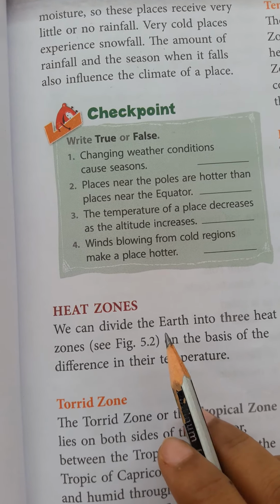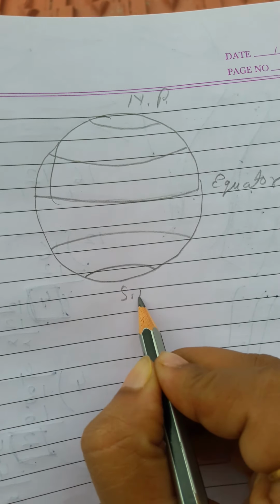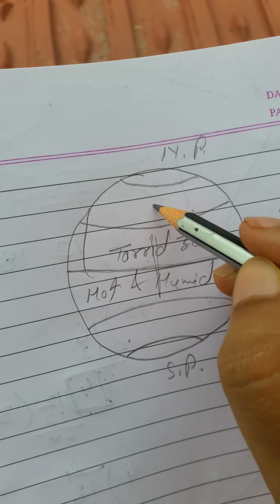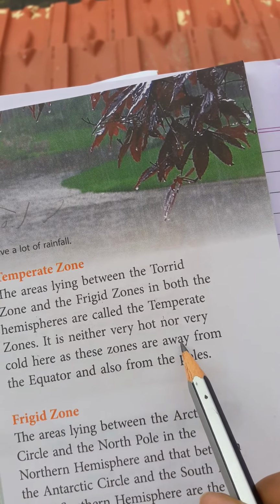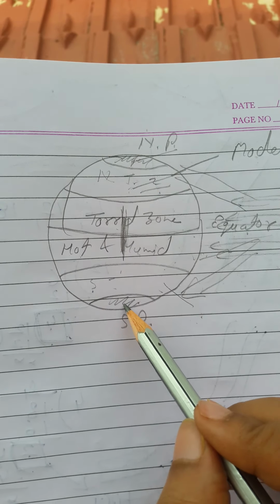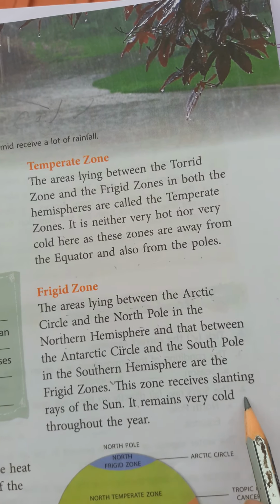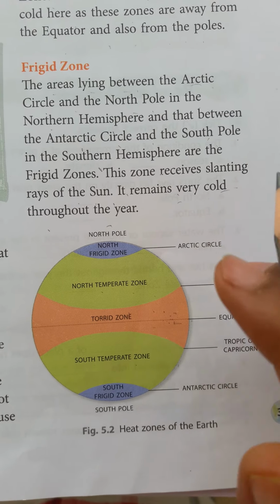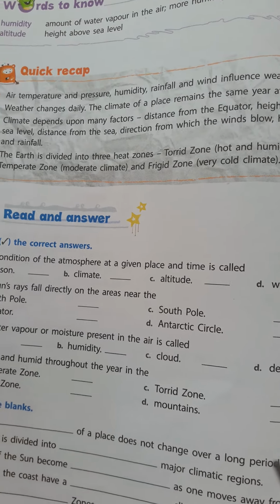Class 5 Chapter 5 Weather and Climate Part -4